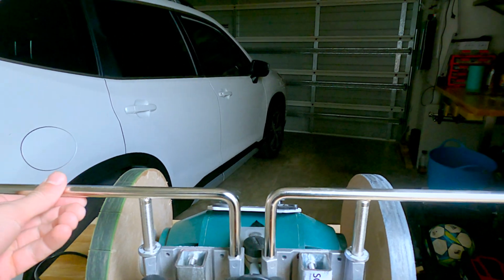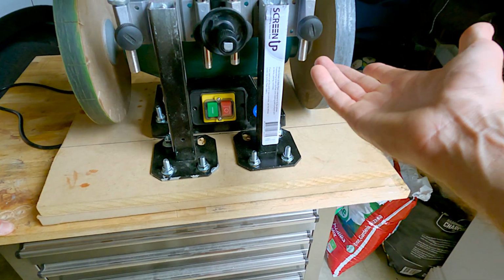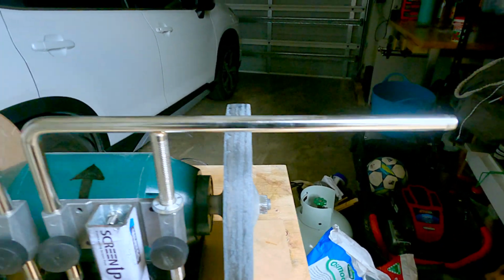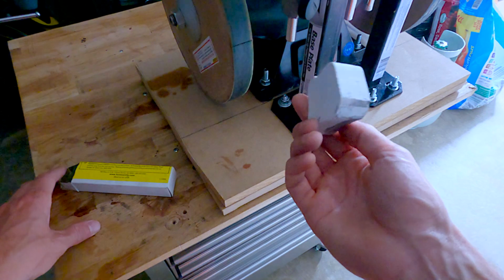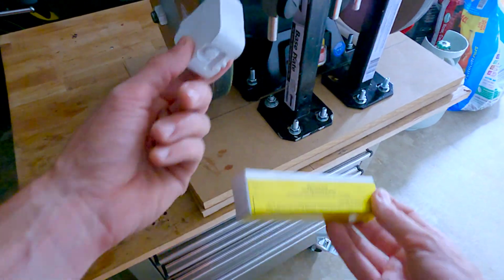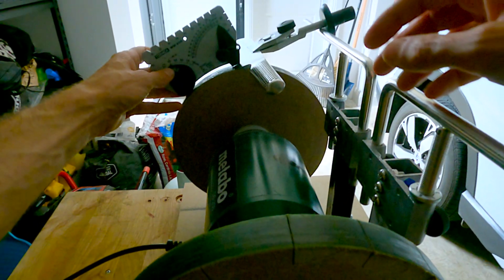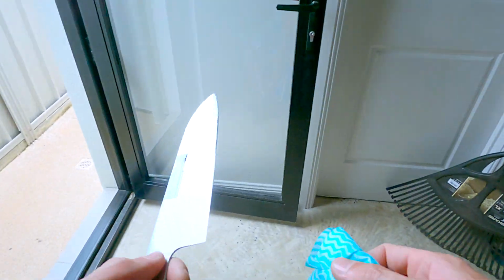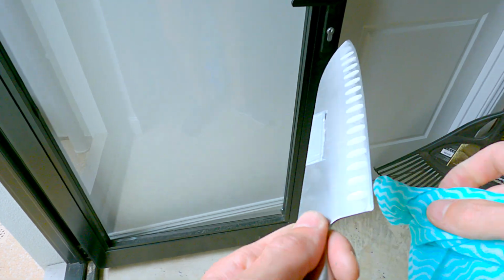Making Angle Support for Razor Sharp Edge Making System, Controlled Angle Support for Paper Wheels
Parts you'd need:
Tormek Horizontal Base for the Universal Support XB-100    (x2)
Tormek Universal Support with Micro Adjustment for T-7/2006 US-105  (x2)
Tormek Pro AngleMaster WM-200
Tormek Knife Jig SVM-45

Plated post (aka Base plate post) 23-25 cm long (x2), I used this one

At the end knife needed a few more passes on the grit wheel (as I changed the angle from 30 ish to 20), so it's not that sharp in demonstration.